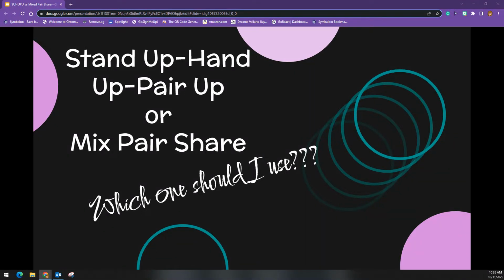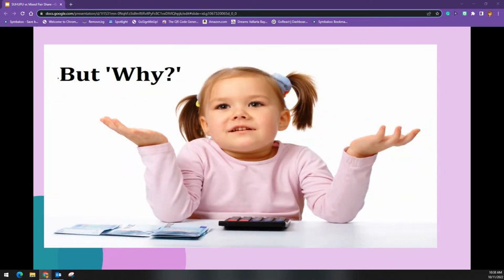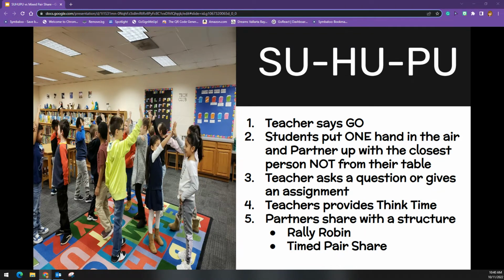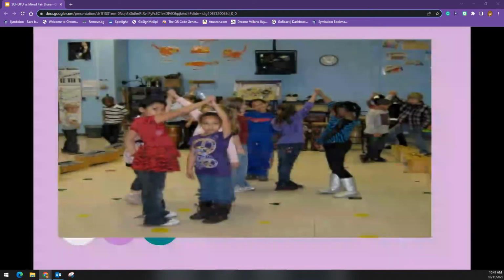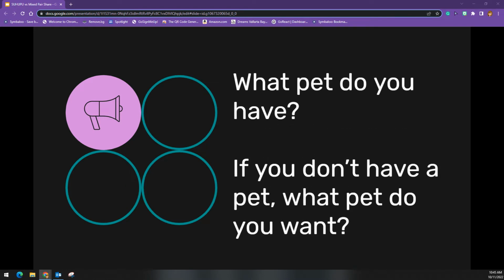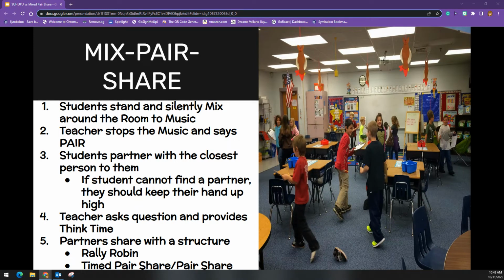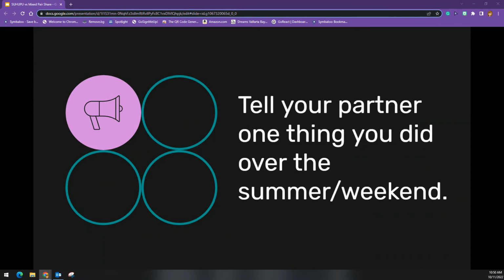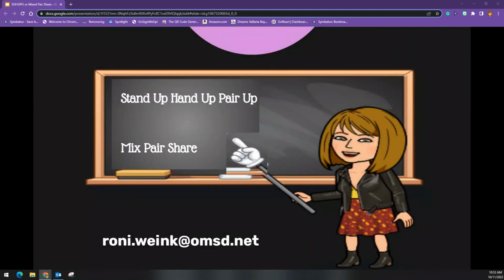Stand Up, Hand Up, Pair Up or Mix Pair Share: Which Should I Use?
Are you unsure whether to use the Kagan Structure "Stand Up-Hand Up-Pair Up" or "Mix-Pair-Share?"  This video will help you decide, and explaining the difference between the two!